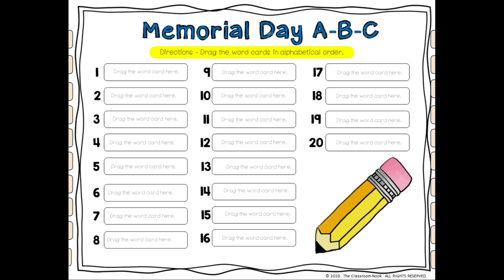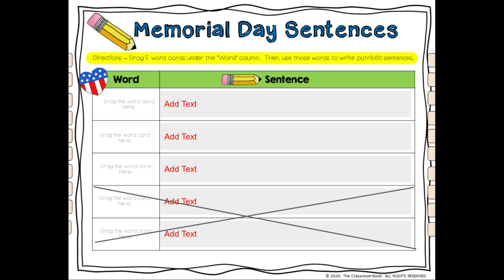Untitled: May 21, 2020 9:34 PM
Happy Memorial Day Activity